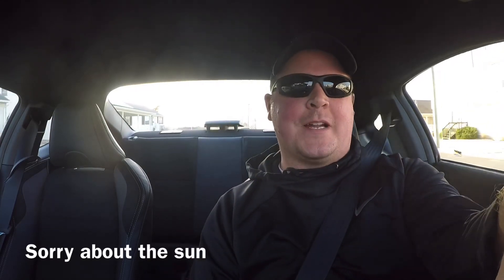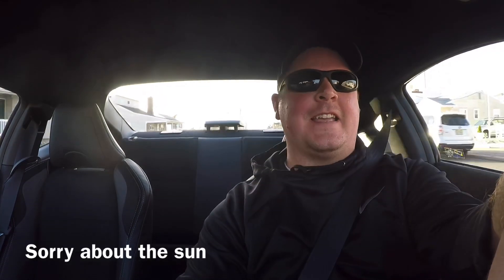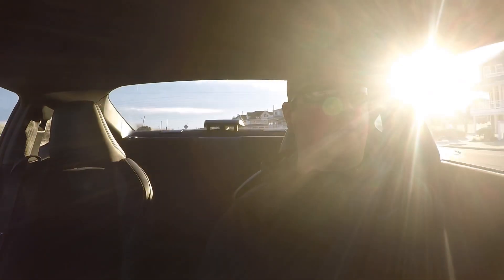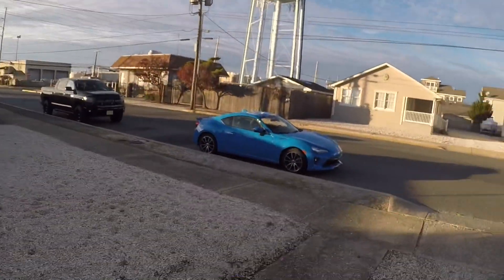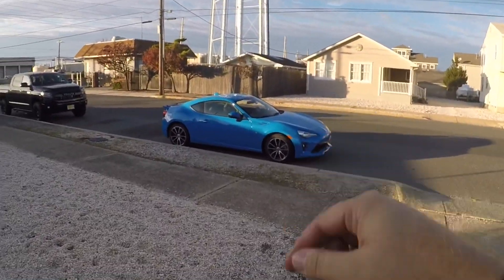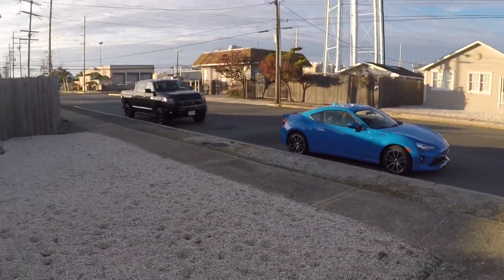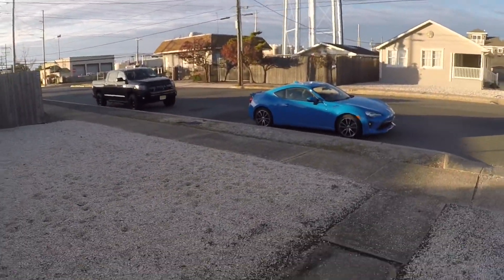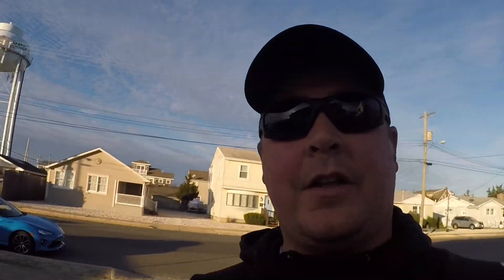2019 Toyota 86 Manual: First Impressions Drive